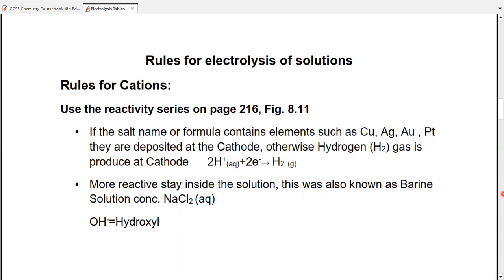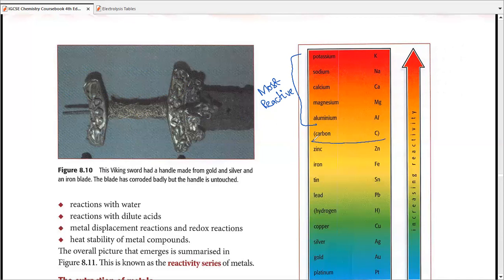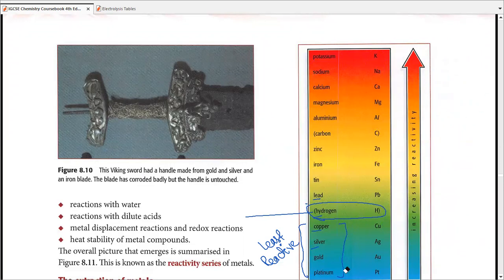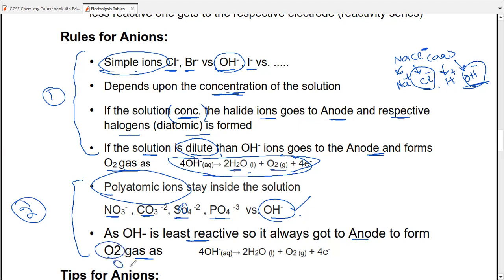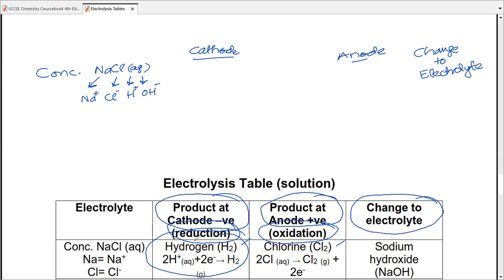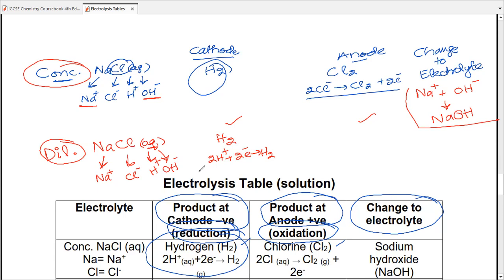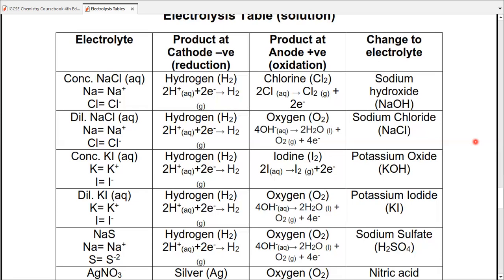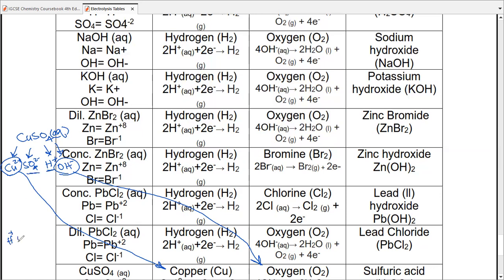CAIE IGCSE Chemistry (0620) | Unit 4 | Chemical Reactions (Part 6)